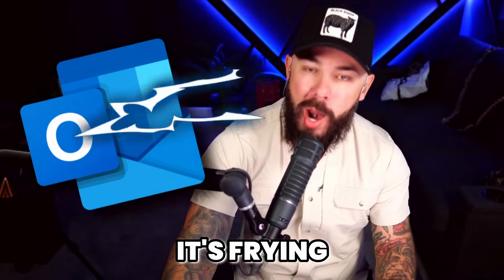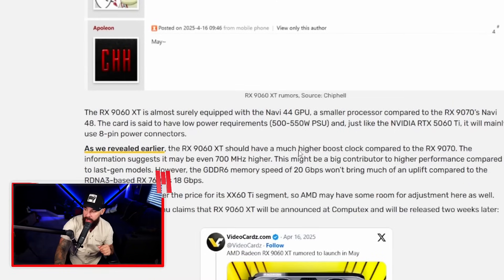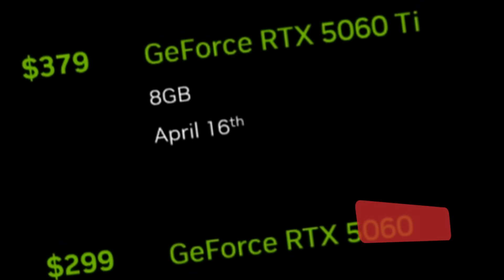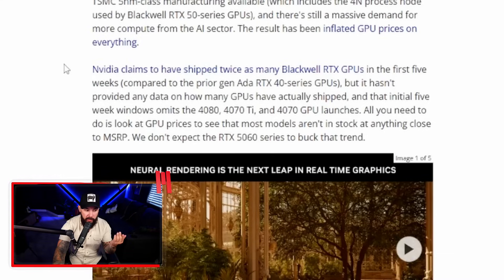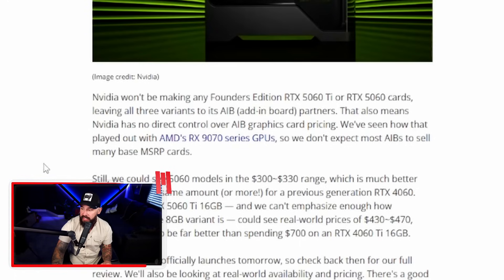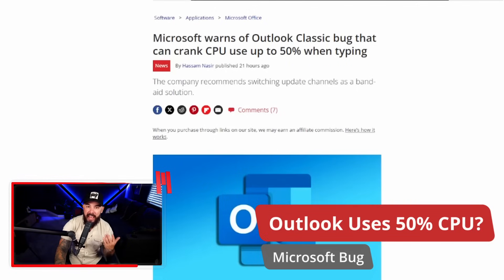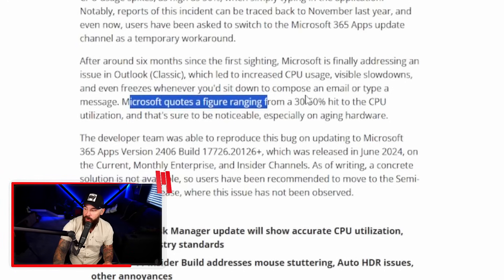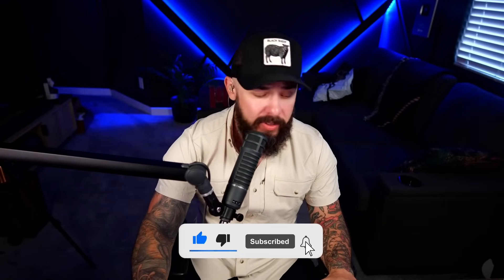AMD Has a 5060 Ti Killer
AMD Might’ve Just Ended the 5060 Ti. Performance leaks are out, and NVIDIA’s mid-range card might already be in trouble. In this video, we break down how AMD’s upcoming RX 9060 XT could crush it when it launches in May, what the specs reveal so far, and why NVIDIA’s pricing strategy might backfire. We also look at AMD’s insane new 2nm chip built in the U.S., and the bizarre Microsoft Outlook bug that’s causing CPUs to spike to 50% just from typing.

Intro - 0:00
AMD 9060 XT Rumors - 0:34
NVIDIA Launches 5060 Ti - 4:01
AMD New 2 Nanometer Chip Made In USA - 7:34
Microsoft Outlook Burns 50% of your CPU - 9:47